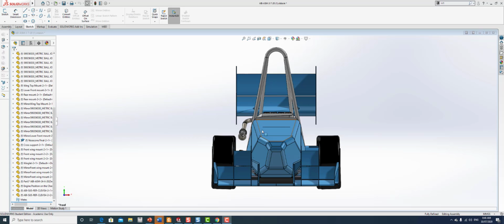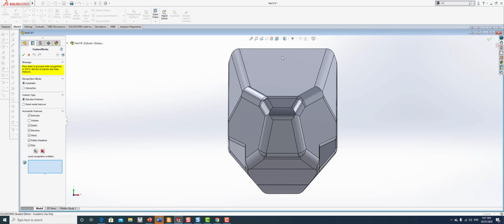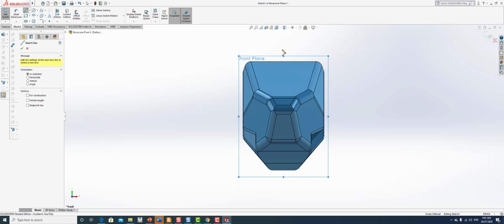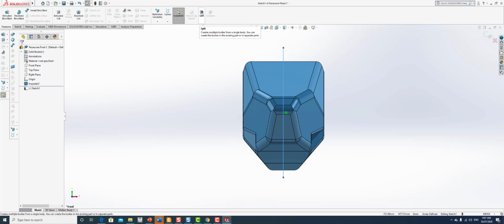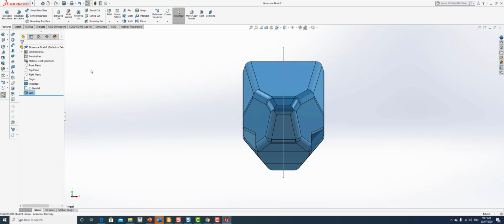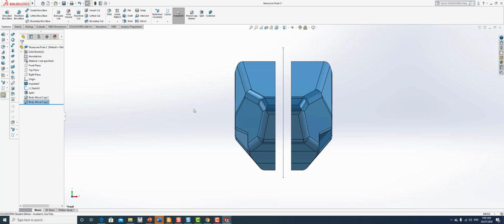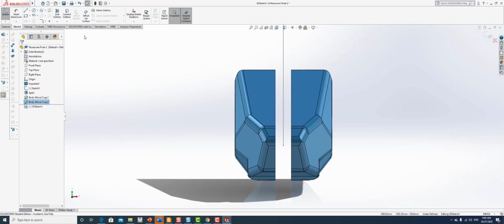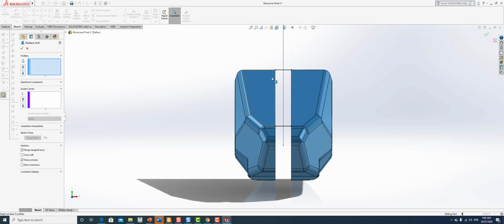Bodypanel added and restored